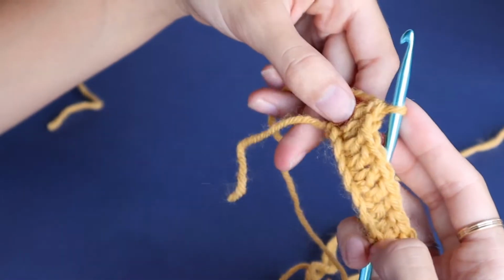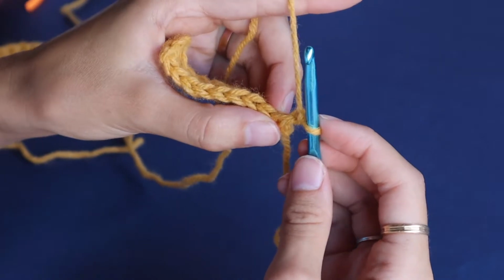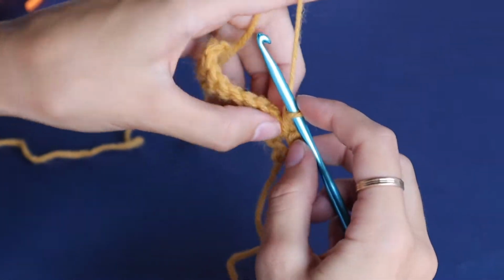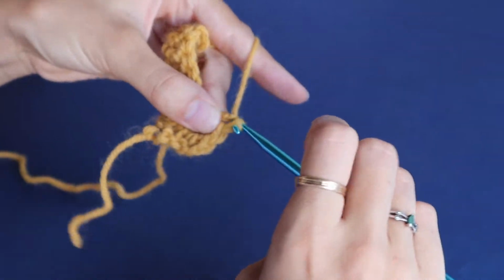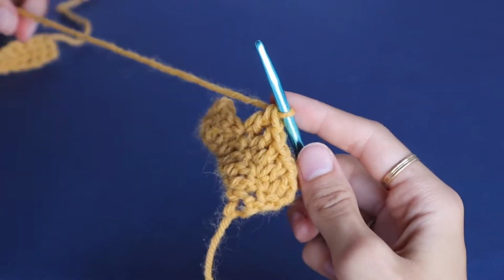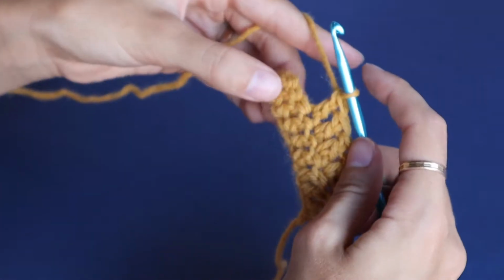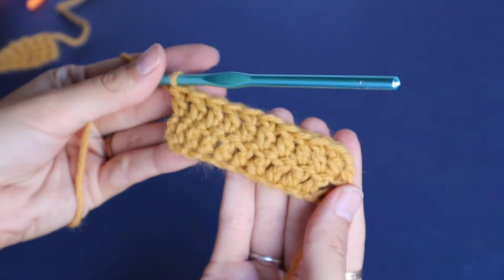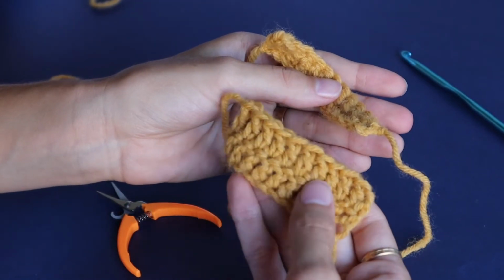Crochet Basics || How to Double Crochet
In this video I will show you how to double crochet.

|| Supplies ||

Crochet Kit

Crochet Hooks

Yarn Needle

Acrylic Yarn

|| Music ||

|| Video equipment ||
Camera - Canon EOS M50 with EF-M 15-45mm Lens

SD Card

Light Stand

Light Panel

Flexible Tripod

Mini Color Changing Light Box